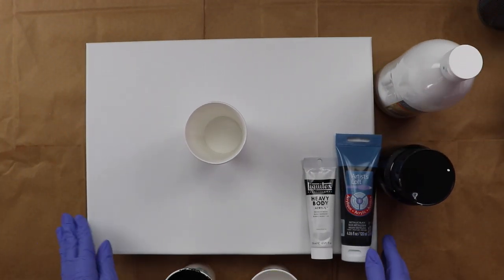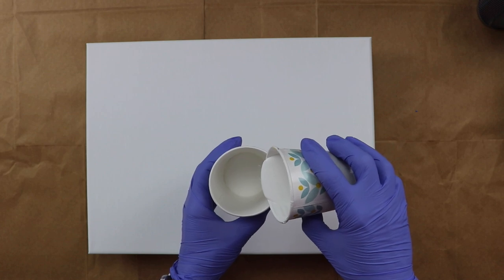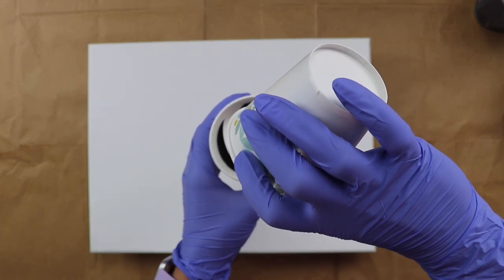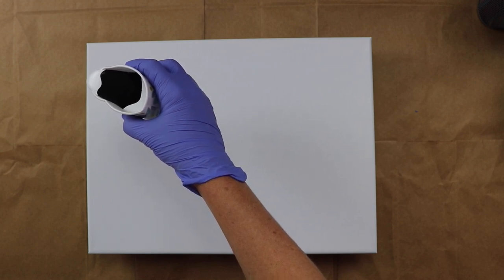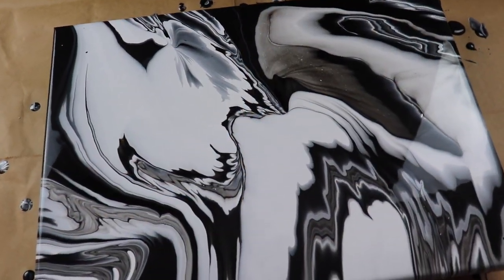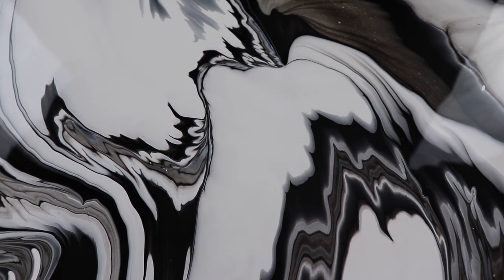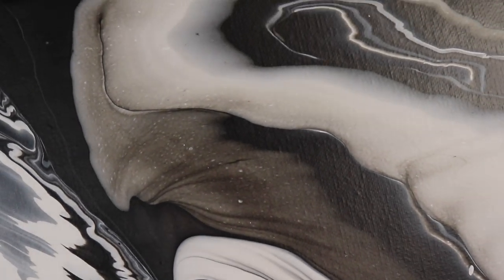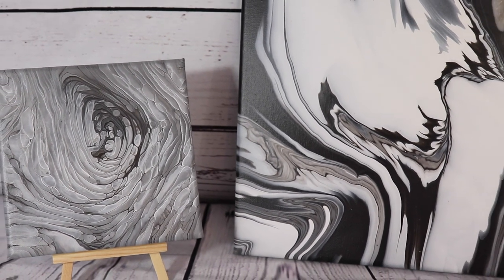Acrylic Pour Painting Simple metallic black and white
Acrylic Pour Painting Simple black and white on a 12x16 canvas.
I also did a bonus 6x6 canvas with a little left over paint from the cups.
I'm not quite sure how I feel about them. I am used to using more colors so that's probably why. I do like the jagged zigzag areas. Oh and the turtle head is cool!
But, I think I like the small 6x6 best.

The colors I am using are:
Artist Loft flow acrylic white mixed with Liquitex iridescent white and The fine Touch black mixed with Artist Loft metallic black.
My paints are mixed with my pouring medium, which is 60% Liquitex pouring medium, 30% Floetrol and 10% water.

Hope-Dream the dream